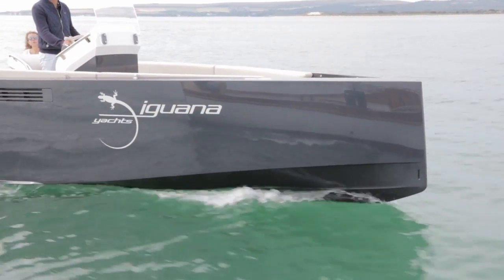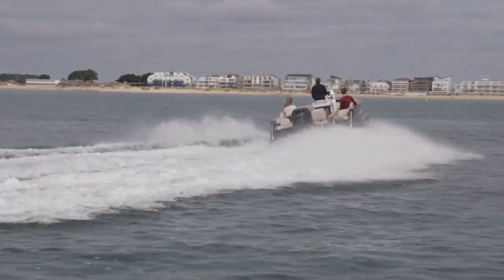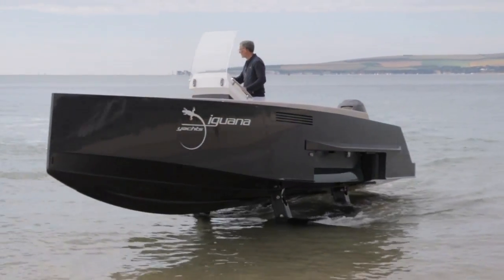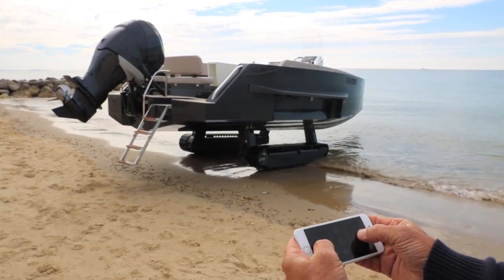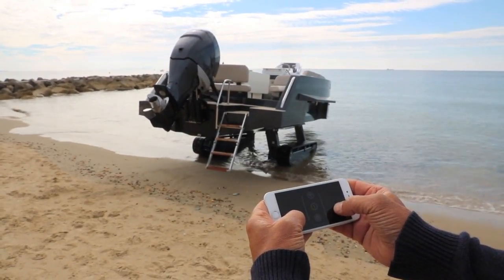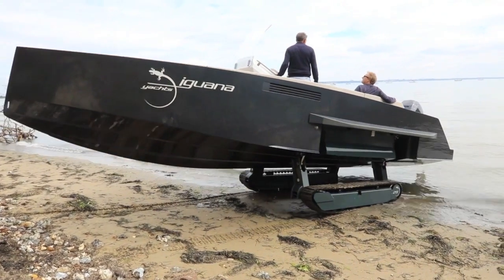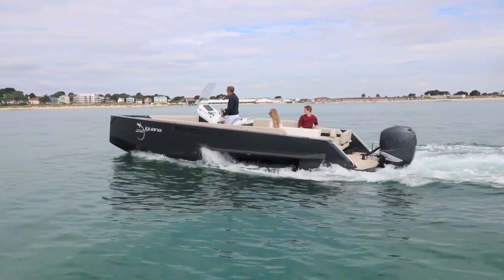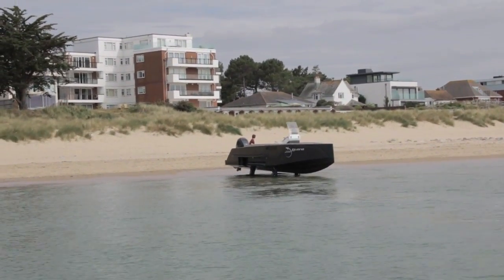Amphibious Iguana 29 | First Look | MBY